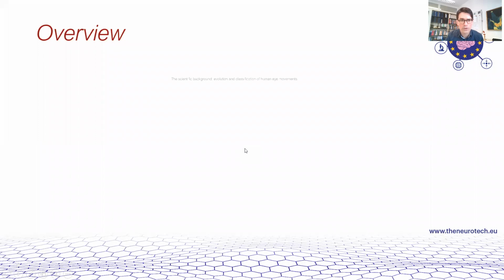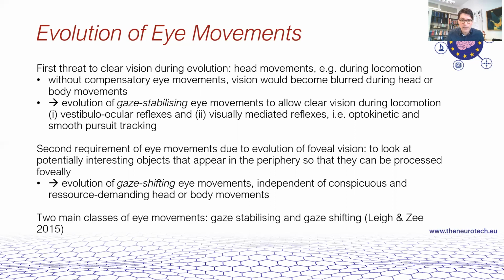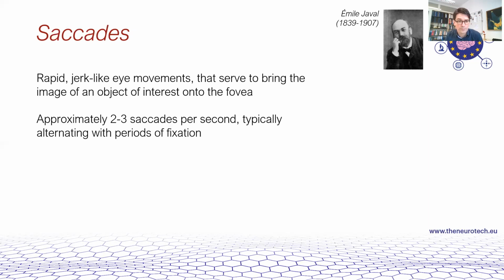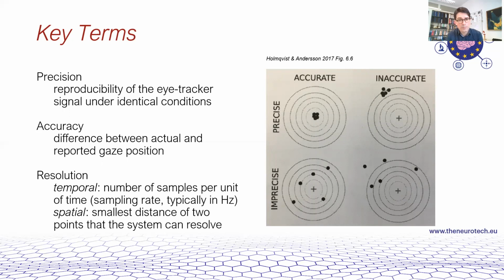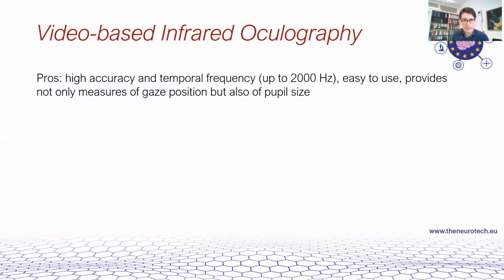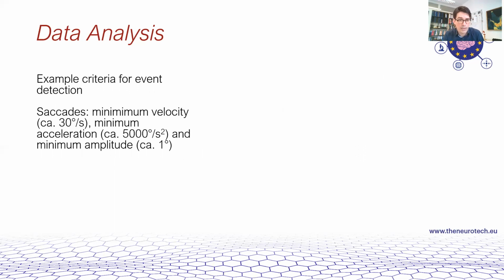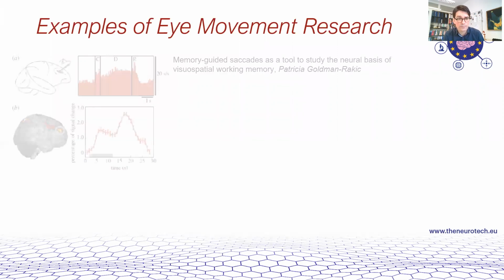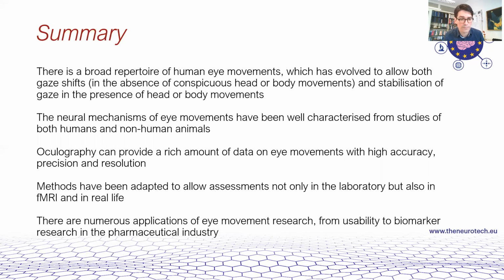NeurotechEU - Human Oculography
Prof. Dr. Ulrich Ettinger (University of Bonn), Head of the Section of Cognitive Psychology, Vice Dean of Research and International Affairs of the Faculty of Arts, Deputy Spokesperson of the Centre for Mind Research (CMR) will talk about human Oculography. His research topics are Eperimental Cognitive Psychopharmacology, Eye Movements, Schizophrenia and Schizotypy and  Inhibition and Impulsivity.